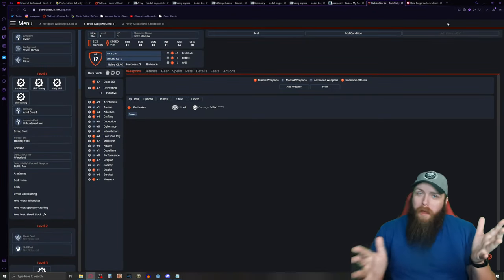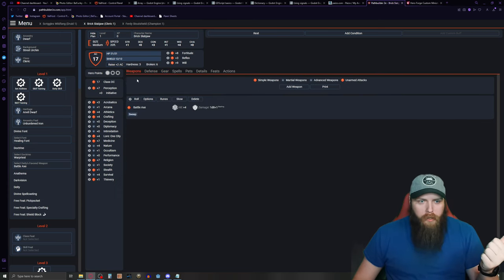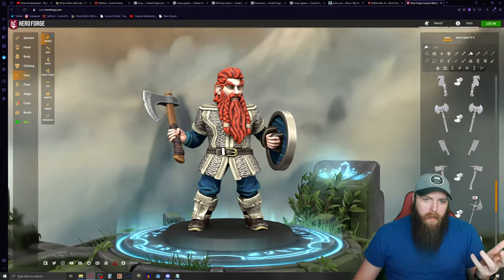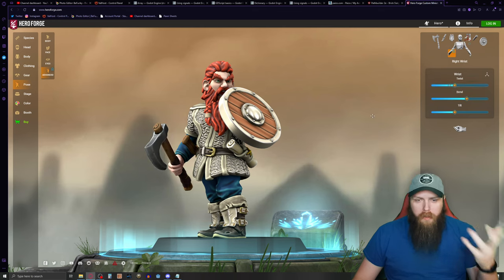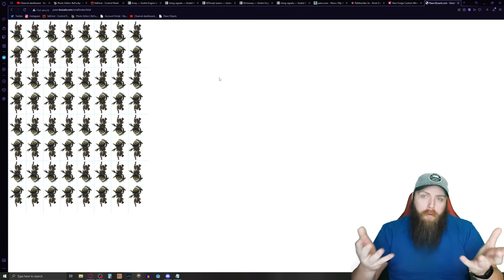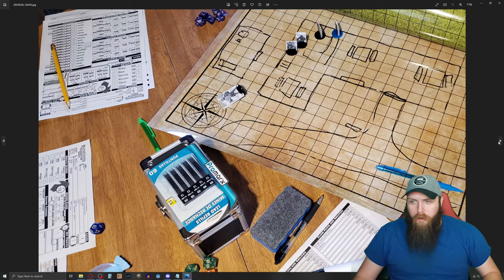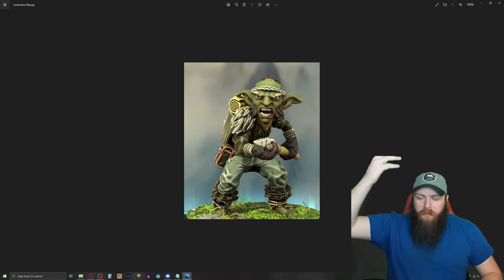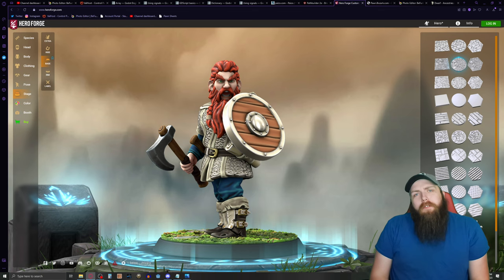Beyond the Pathfinder 2e Beginner Box! Make your own pawns!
Blown away by the positive response to my Beginner Box video, I'd thought I would share some neat tricks I've learned to leverage the beginner box for my own Goblin campaign I'm running for my sons!

Basically here's my workflow:
1. Make character art with Hero Forge
2. Screenshot it
3. (Optional) Apply art filter to screenshot
4. Use pawn.bozark to add your art to print out in a sheet
5. Cut out your new pawns
6. Cover existing Pawn from Beginner Box with your new art!
7. Profit?!